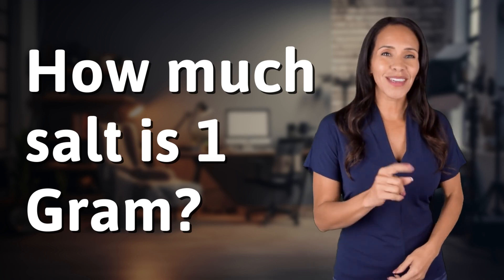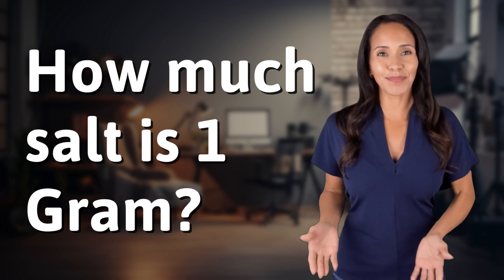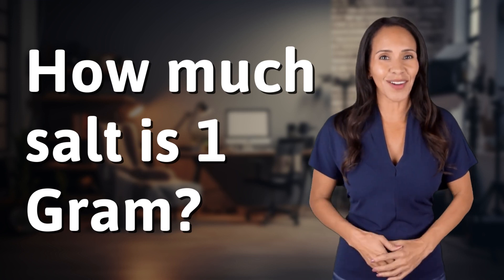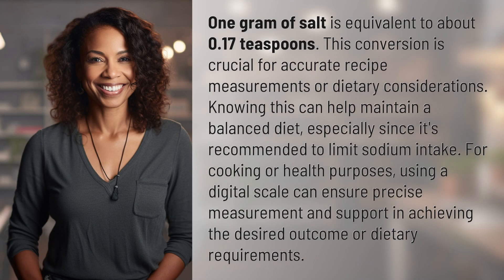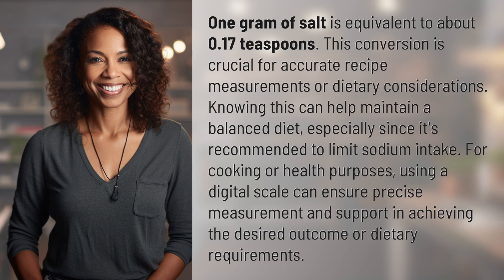How much salt is 1 Gram?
The Salt Equation: How Much is 1 Gram? 👉 Salt Equation 👉 Discover the conversion of 1 gram of salt to 0.17 teaspoons and why it's important for recipes and health. Learn how using a digital scale can help achieve accurate measurements for a balanced diet.

Laura S. Harris (2024, March 5.) How much salt is 1 Gram?
    🌐 AskAbout.video